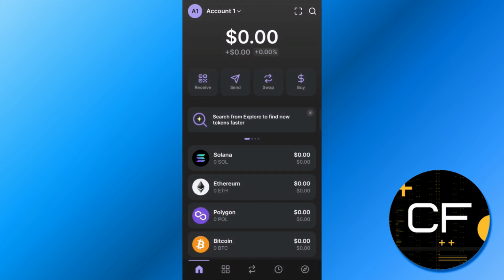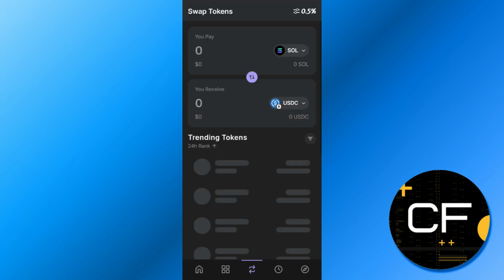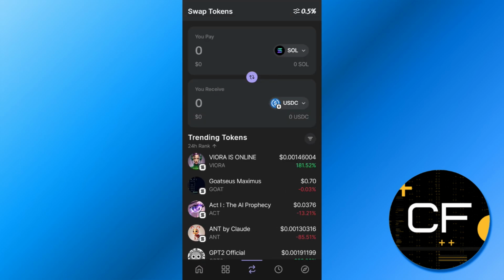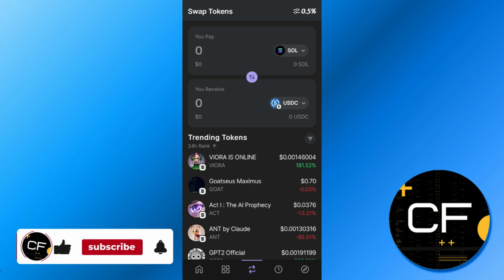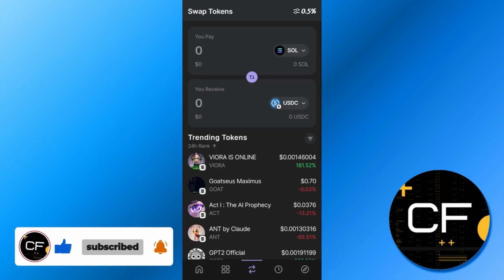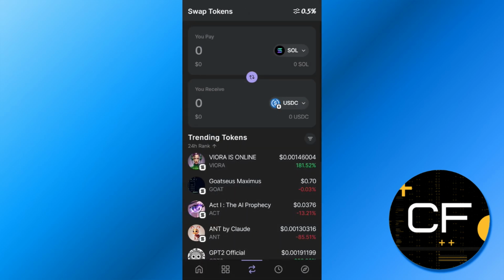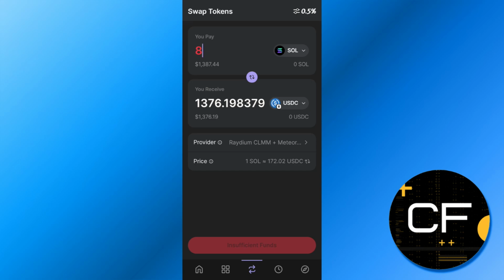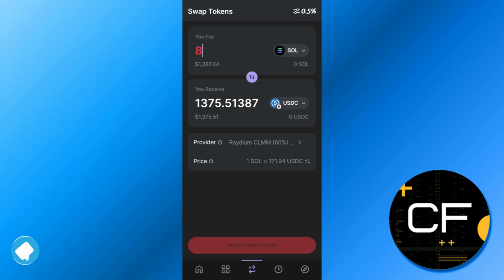How to Swap Solana for USDC in Phantom Wallet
Learn How to Swap Solana for USDC in Phantom Wallet. Watch this video for a step-by-step guide, covering everything you need to know!